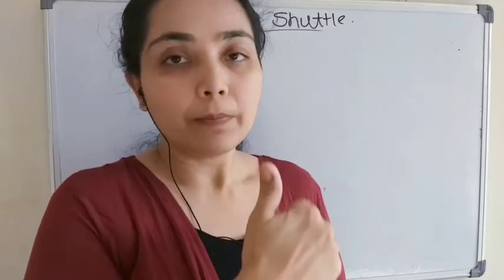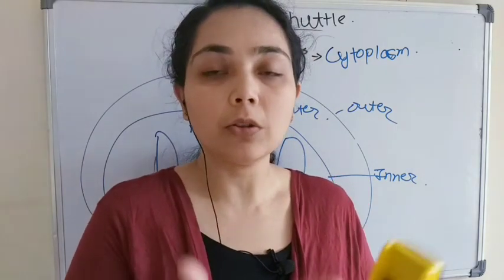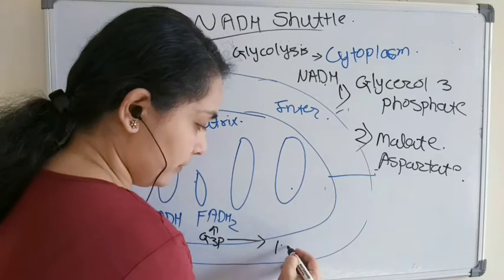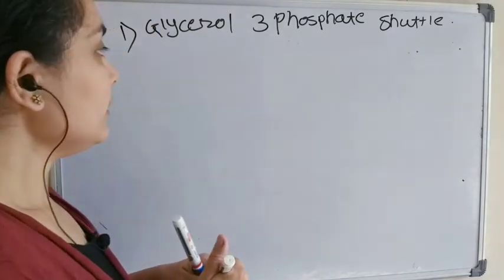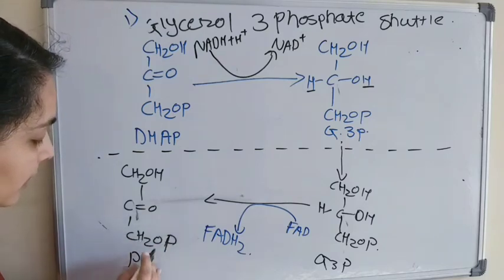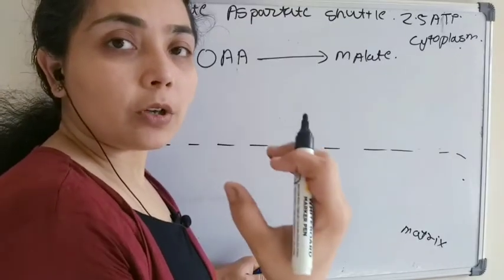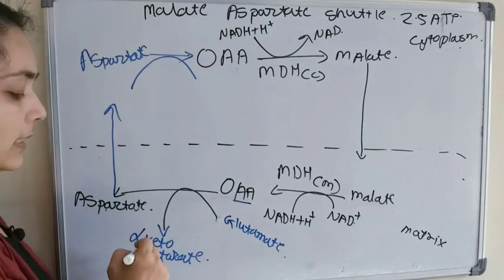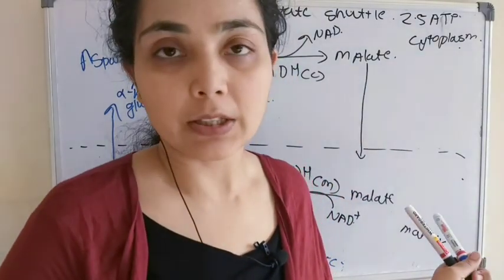Glycerol 3 phosphate shuttle , Malate aspartate Shuttle. NADH shuttle nitved #